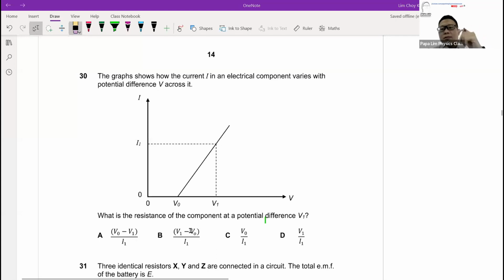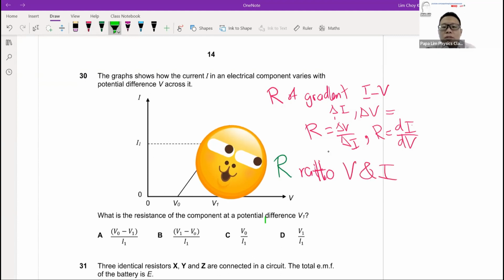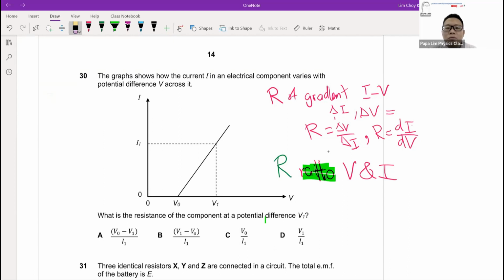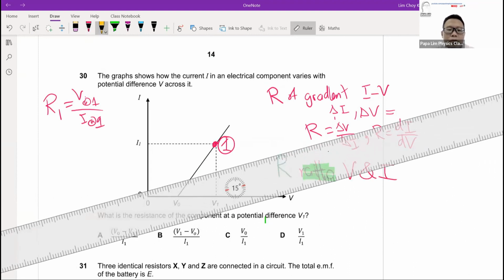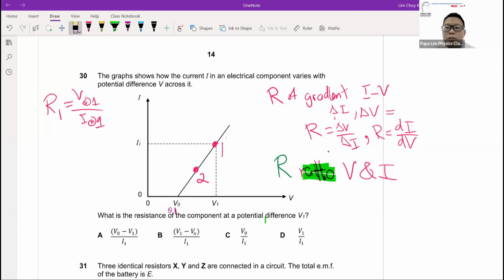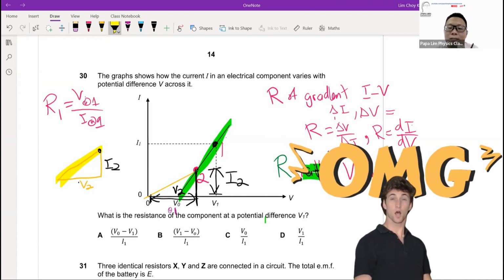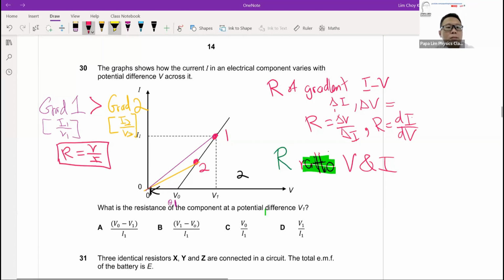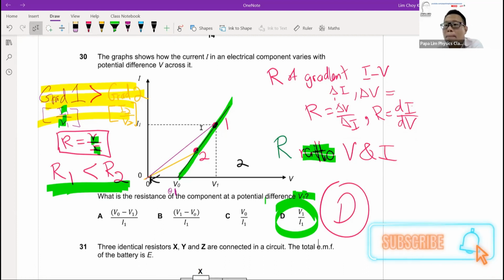is Resistance the gradient of V-I graph? Explained. Resistance is the Ratio of V-I (basic concept)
How do we deduce Resistance of a component from V-i graph?

Is resistance the gradient of V-I graph?

Resistance is the Ratio of V-I